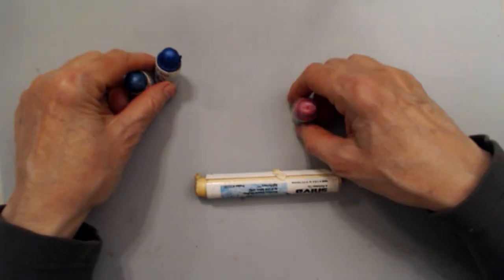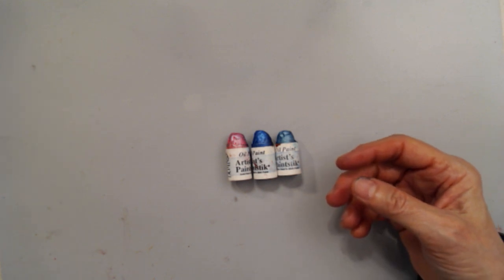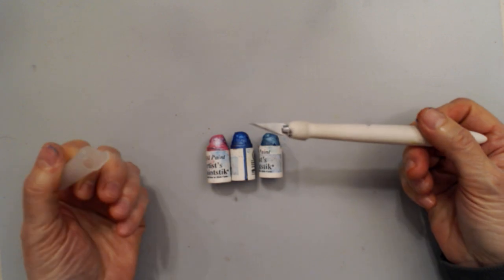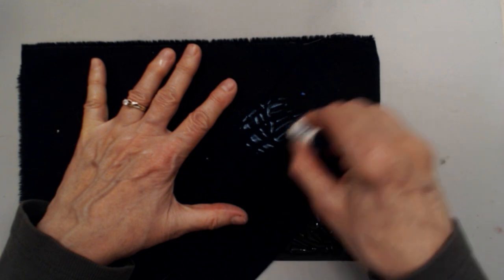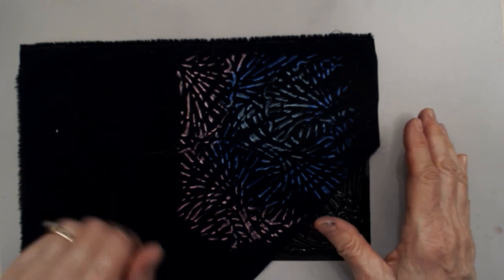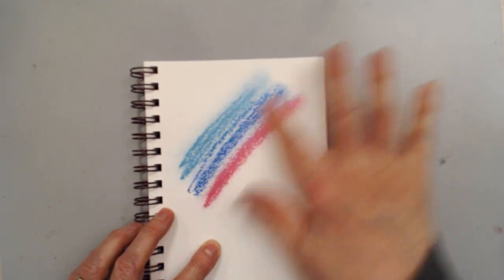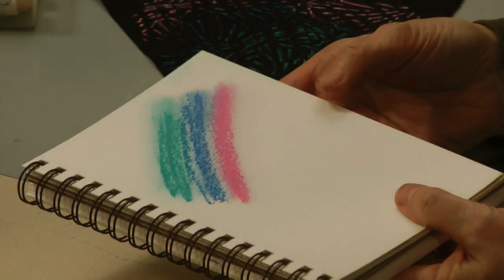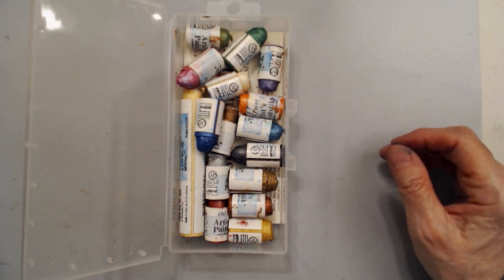What is a Paintstik?? with Barb Owen - HowToGetCreative.com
- If you've never tried Paintstiks, you're in for a treat! They are beautiful oil sticks that DRY! Unlike oil pastels, these amazing oil sticks (Paintstiks) will dry and are great for fabric as well as paper.

[Supplies]
Paintstiks - Flat Colors - Set of 12